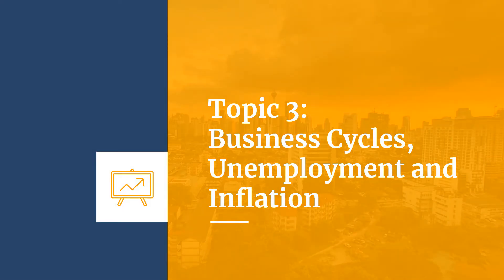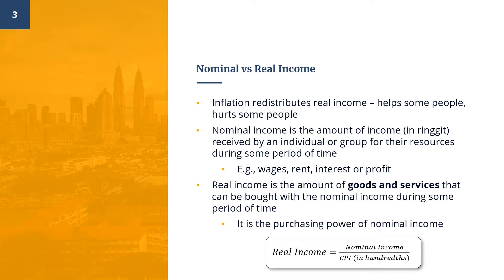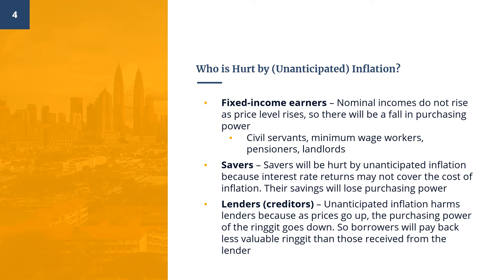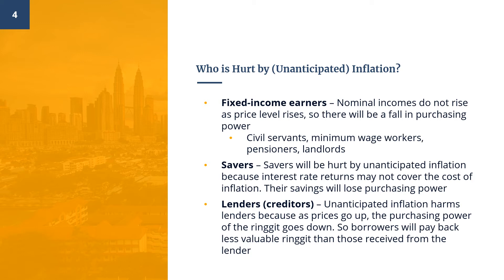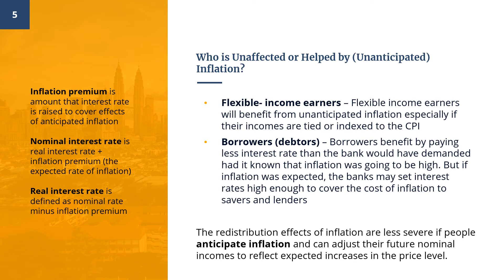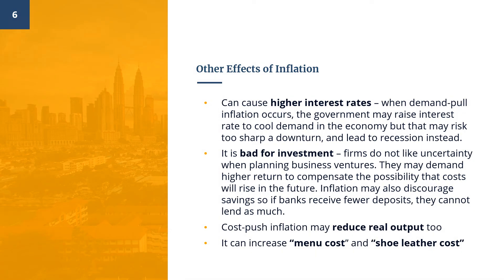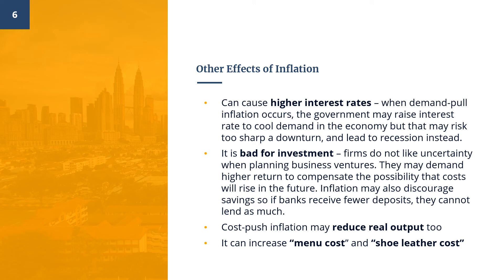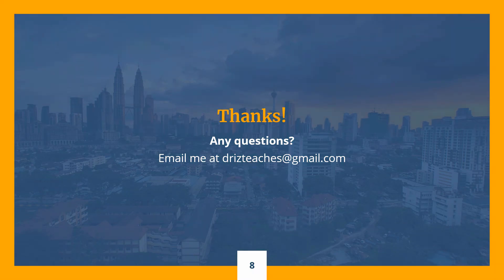10. Effects of Inflation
In this video we will look at the redistribution and other effects of inflation.

Topic 3: Business Cycles, Unemployment and Inflation